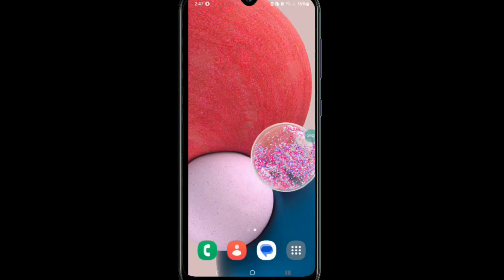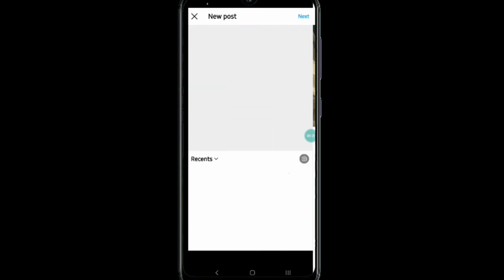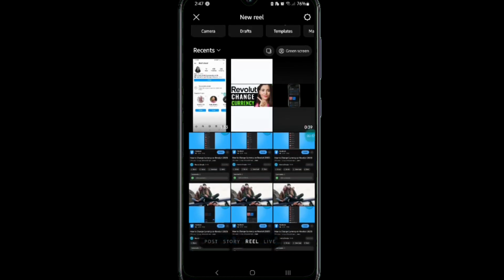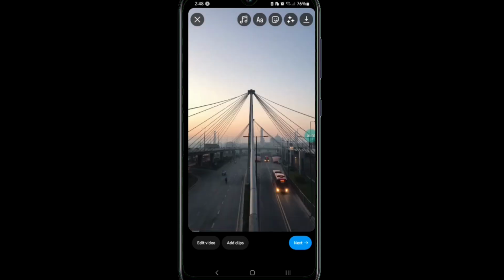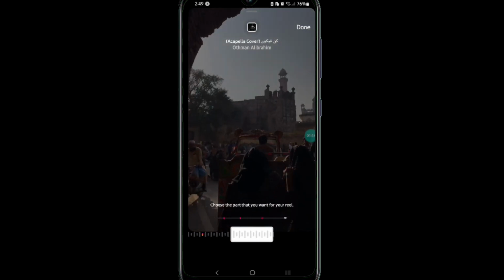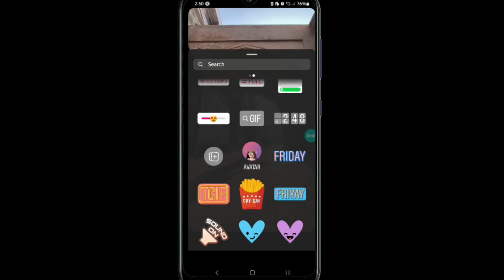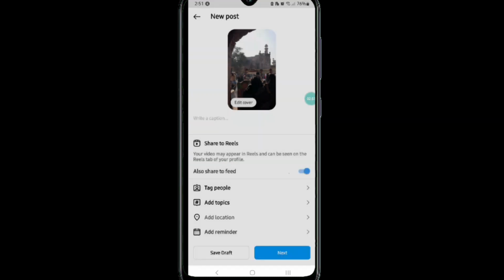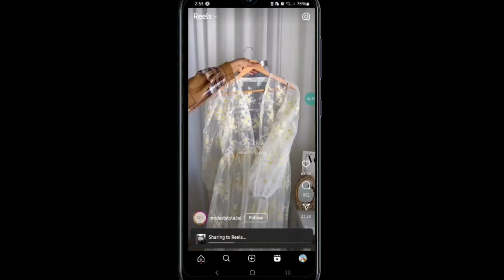How to Post Reels on Instagram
In this comprehensive guide, we'll walk you through the entire process of posting Instagram Reels, from start to finish. Whether you're a seasoned Instagram user or a beginner, our step-by-step instructions will help you create and share engaging Reels with your audience. Don't miss out on this essential Instagram feature – watch now!